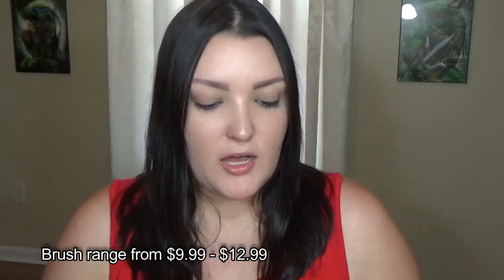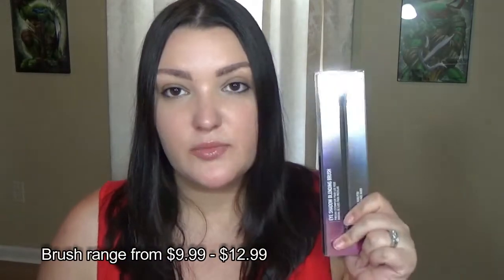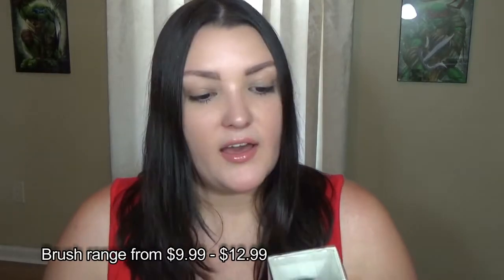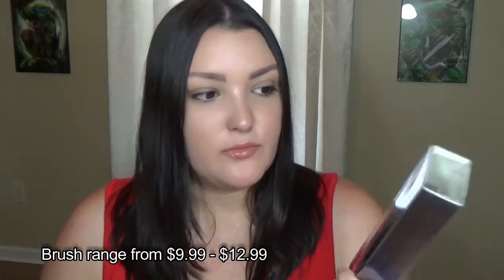COL-LAB Makeup Haul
Who doesn't love collabs on Youtube, and influencers collaberating with makeup brands? Well now there is an entire makeup line for it, and I just spent $229 on it.  Let's see what I got!

Sally Beauty Col-lab Cosmetics Products

Eyes
Shape & Shade Brow Pencil Rich Brown $10.99
Palette Pro Eyeshadow Palette First Impressions $14.99
Love Your Curves Extreme Curl & Sculpt Mascara Extreme Black $12.99

Lips
Glow with the Flow Lip Shine Play On $8.99
Full Body Lipstick Really? $10.99

Face
The Fundamental Color Correcting Primer $12.99
Meet Your Matte Velvet Foundation Ivory $14.99
No Flaws Liquid Concealer Porcelain $12.99
Kill The Shine Pressed Powder Porcelain $14.99
The Filter Highlighting Powder Glow For Gold $12.99
Sun Obsession Sculpting Bronzer Intoxicating $11.99
Soft Spot Sheer Blush Just for Fun $11.99

Brushes
Angled Foundation Brush $12.99
Precise Contouring Brush $12.99
Multitasking Face Brush $11.99
Eyeshadow Blending Brush $10.99
Angled Concealer Brush $9.99
The Multi-Tasker Makeup Blending Sponge $12.99

My channel featuring makeup tutorials, beauty how-to videos, hauls, product reviews, and more.